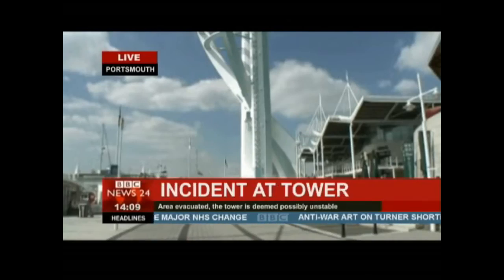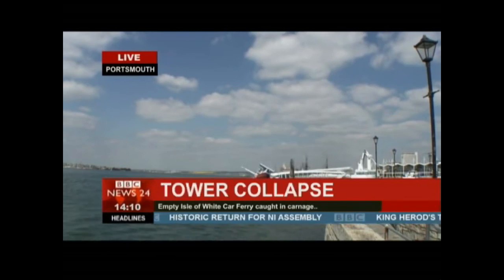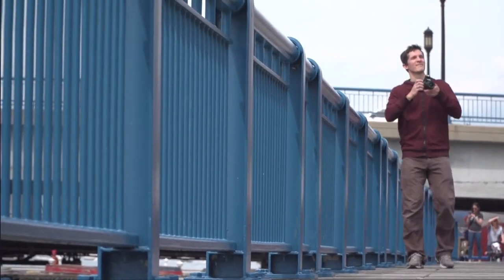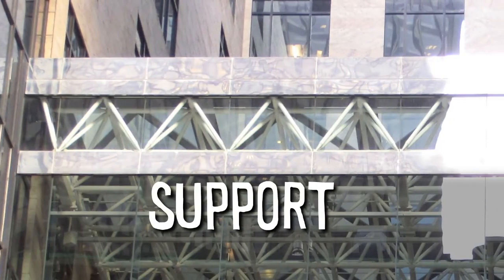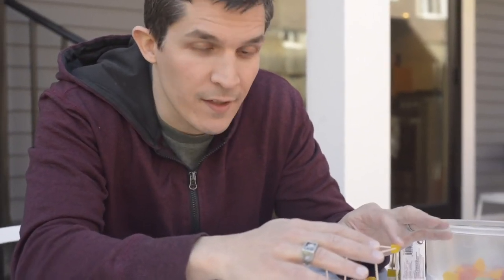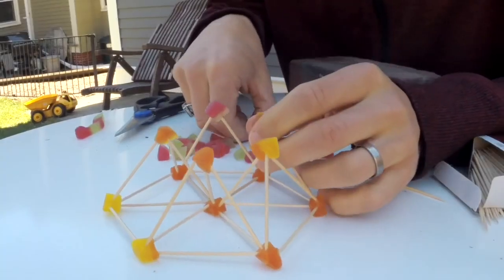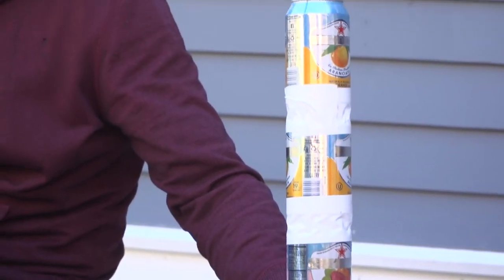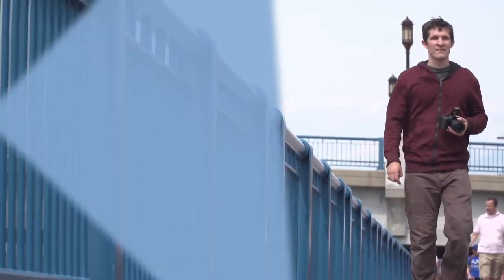Tall Buildings & Triangles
Shows histoty of tall buildings